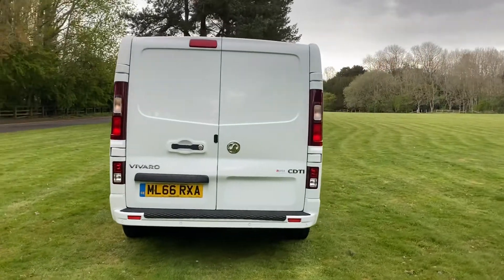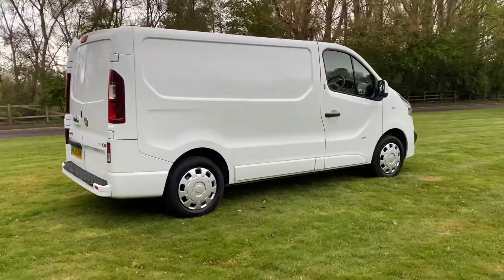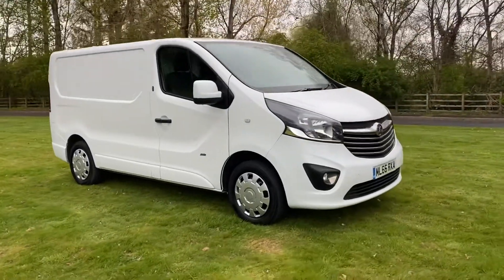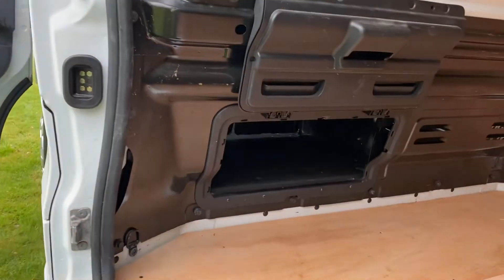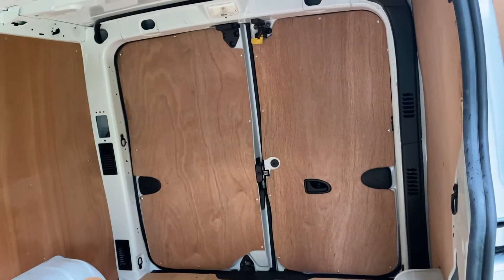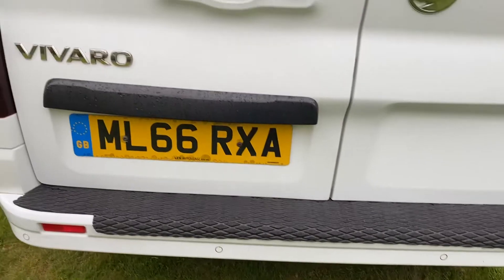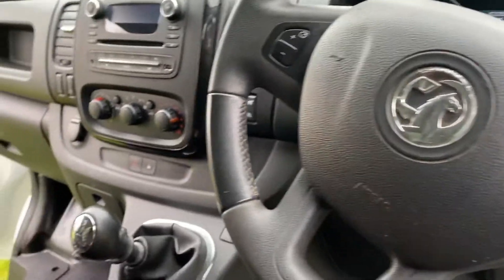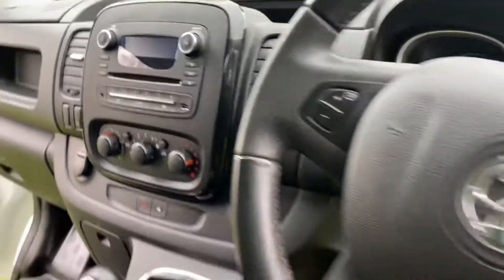Vauxhall Vivaro Sportive L1 1.6 cdti